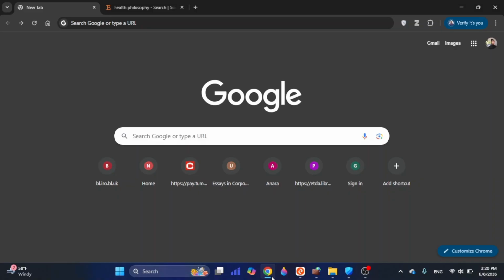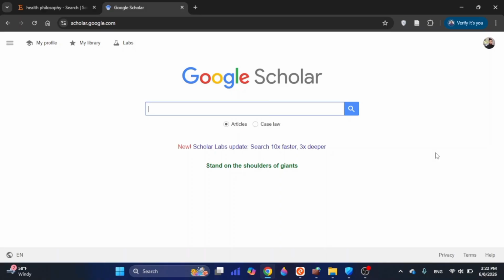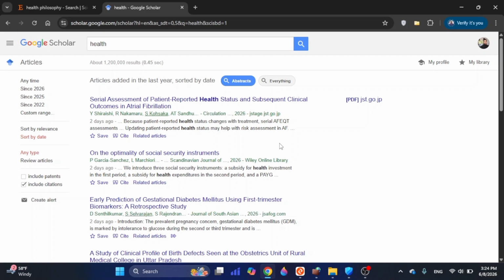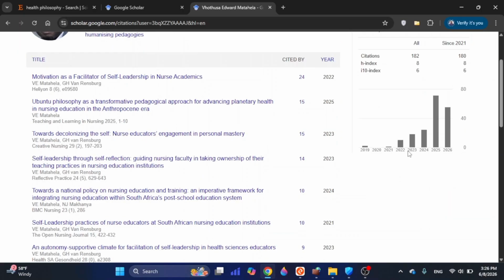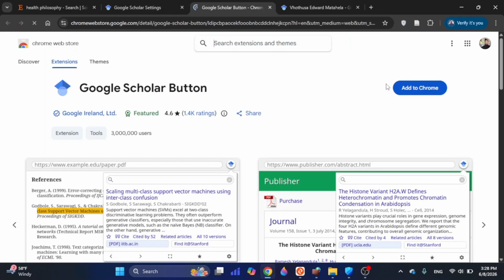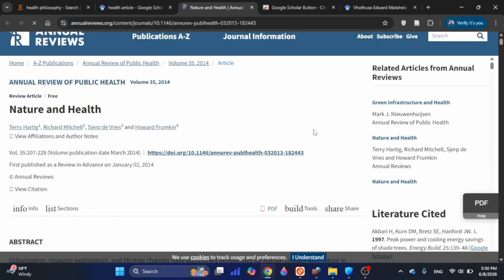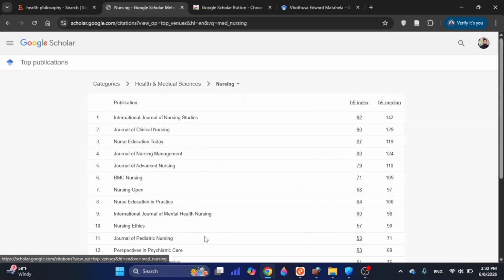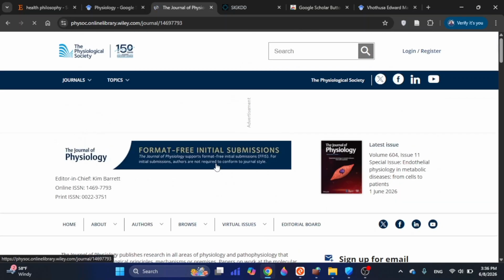CH2 | PART 4: Google Scholar Tutorial: How to Find Scientific Papers & Journals Fast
In this second episode of our Academic Research Foundations chapter, we dive deep into the absolute essential skill for every researcher and student: how to find scientific papers using Google Scholar. We walk you through a step-by-step tutorial on mastering this powerful academic search engine, from starting a basic literature search to leveraging advanced keyword strategies. You will learn how to build your own digital research library with the Google Scholar Library feature, track top citation metrics by exploring academic researcher profiles, and optimize your discovery workflow using hidden Google Scholar settings. Plus, we reveal exactly how to find high-impact academic journals perfectly tailored to your specific field of study. Watch this video to streamline your literature review process and locate core scientific data effortlessly.

⏱ Timeline
00:00 How to find a scientific research paper
01:15 Starting your academic search on Google Scholar
03:42 Advanced keyword search techniques in Google Scholar
05:15 How to use the Google Scholar Library feature
06:29 Analyzing citation metrics and researcher profiles on Google Scholar
07:06 Crucial Google Scholar settings and preferences for students
10:50 How to find the best academic journals for your field of study